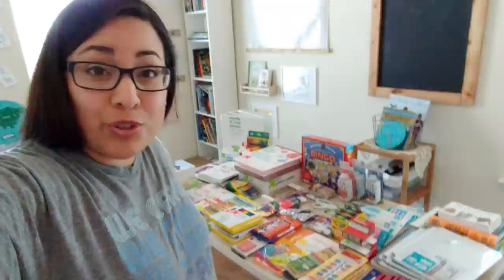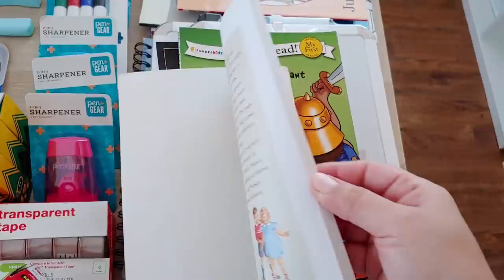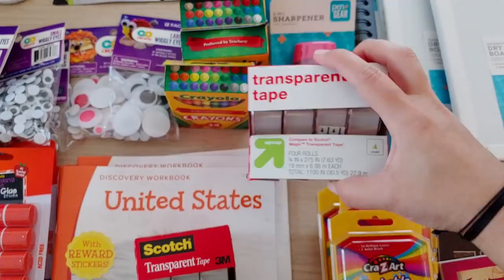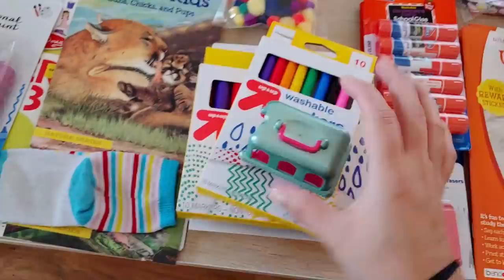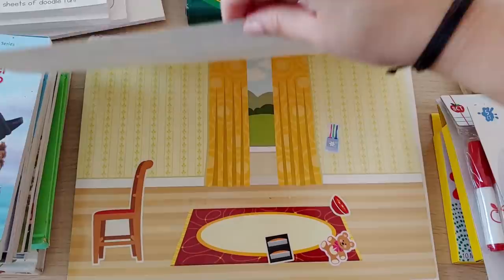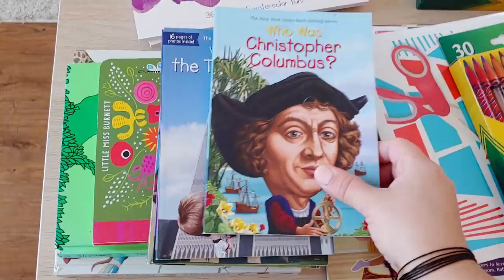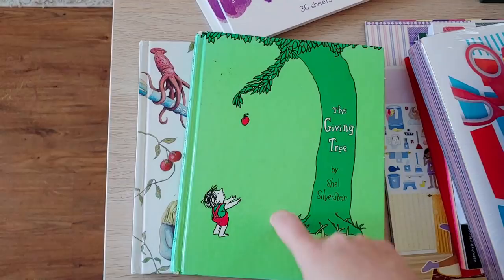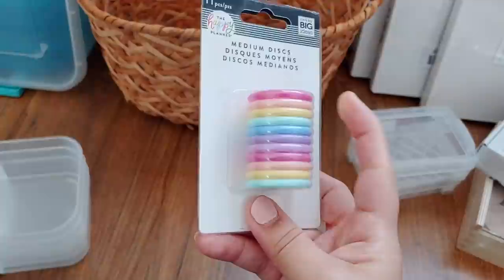HUGE HOMESCHOOL HAUL 2020 : Homeschool supplies from Target, Ikea, Walmart and more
Hi y'all!  In this video I'm sharing with you my HUGE HOMESCHOOL HAUL for the 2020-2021 homeschool year.  I got these supplies from Target, Ikea, Walmart, and other stores in my area.  You can also get a few of these things on Amazon.  :)

IN HIM,
Dina

MENTIONED IN THIS VIDEO:
Draw USA

Laminating Pouches

This is a homeschool supply haul and includes a lot of homeschool supplies as well as homeschool books and homeschool organization supplies.